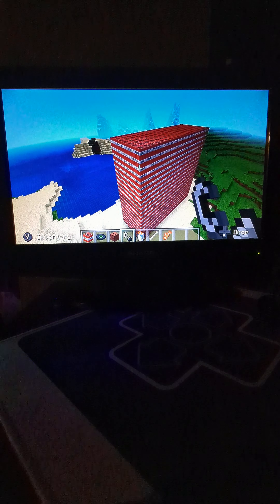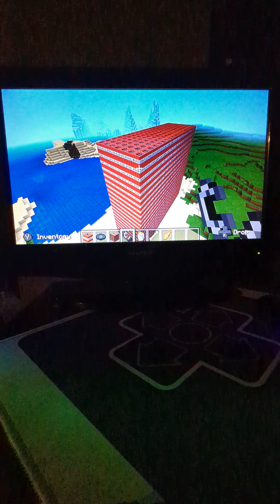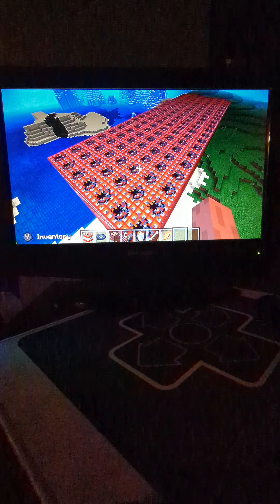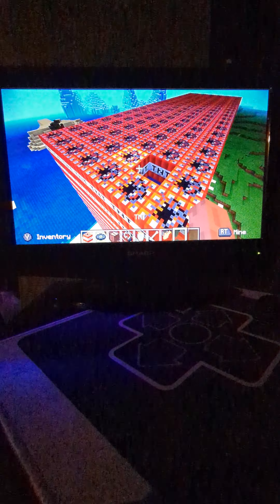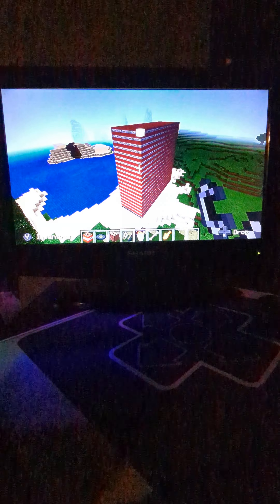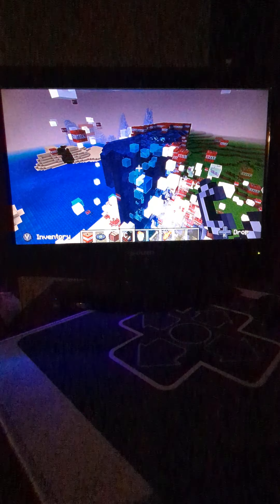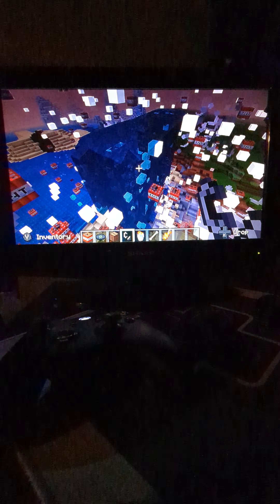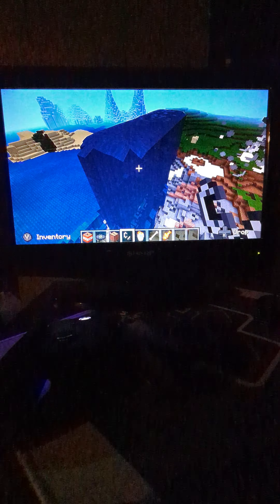Minecraft PE 1.6.0 Massive TNT Explosion (Onn. 4K TV Box)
Did this for fun, lmfao! 🤣🤣🤣💀💀💀

Bye guys 👋